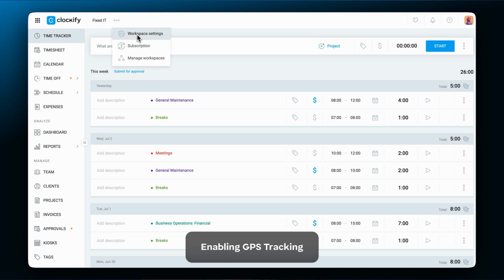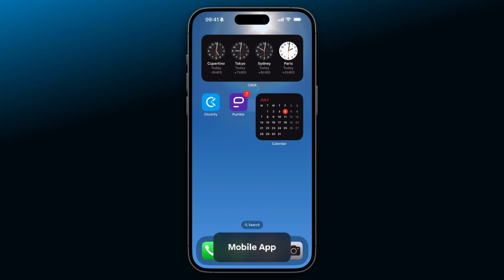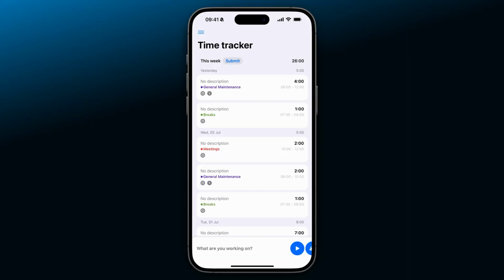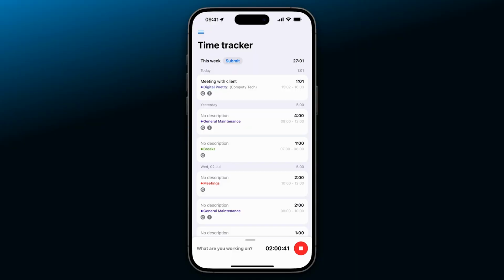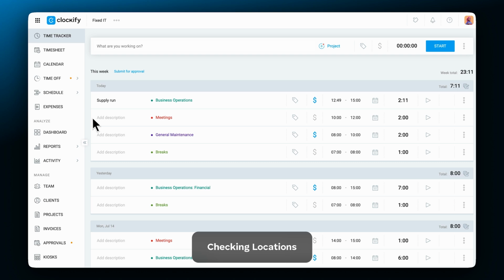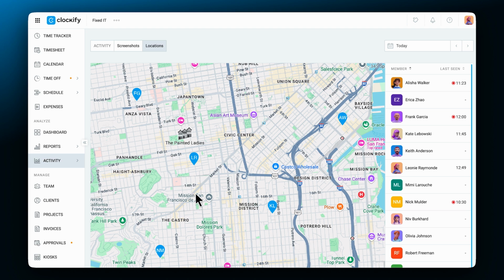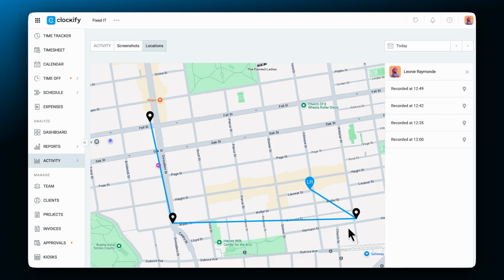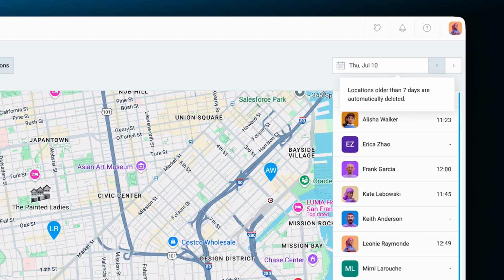GPS Tracking | Clockify Tutorial (2025)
Learn how to enable and use location and GPS activity in the Clockify web and mobile app.

00:00 Intro
00:11 Enabling GPS Tracking
00:38 Mobile App
01:43 Checking Locations